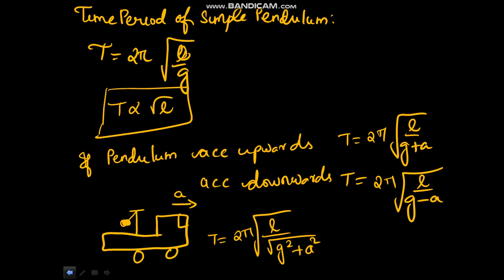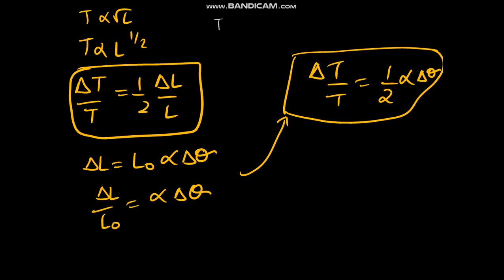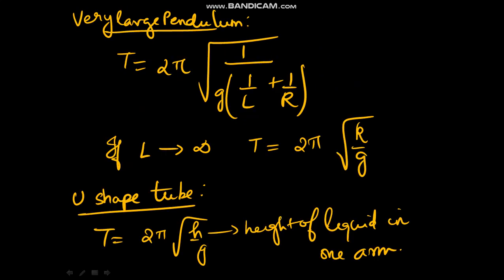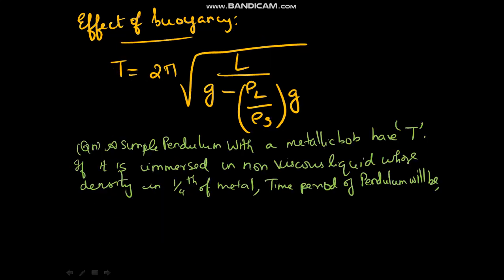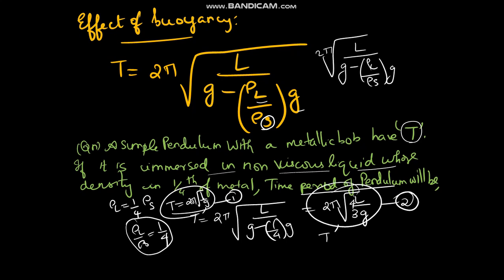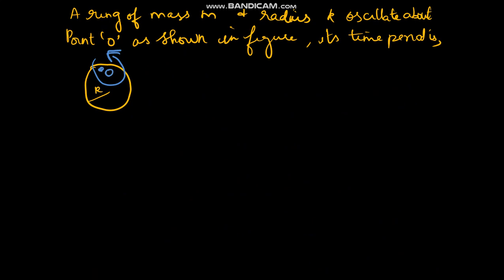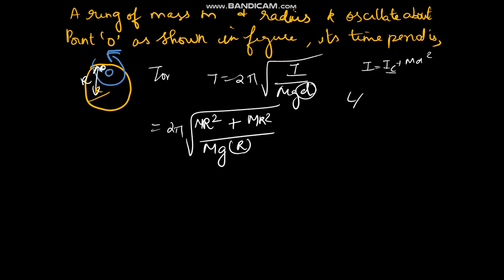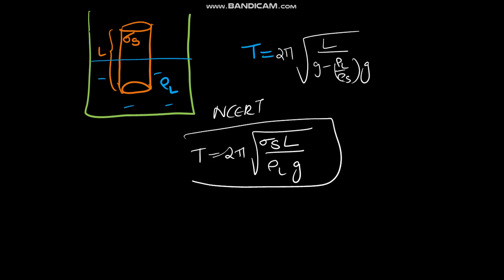SIMPLE PENDULUM AND ITS TIME PERIOD IN DIFFERENT COMBINATIONS OF SPRINGS/CLASS11,NEET PHYSICS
TIME PERIOD OF OSCILLATION WITH DIFFERENT COMBINATIONS OF SPRINGS/CLASS11,NEET PHYSICS